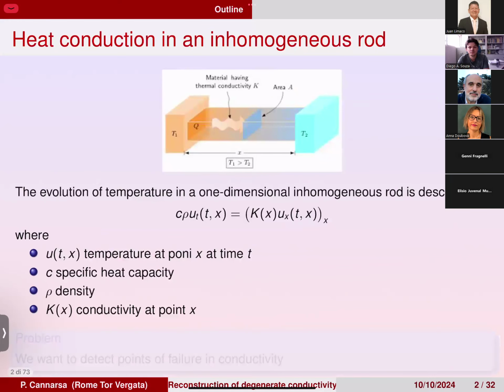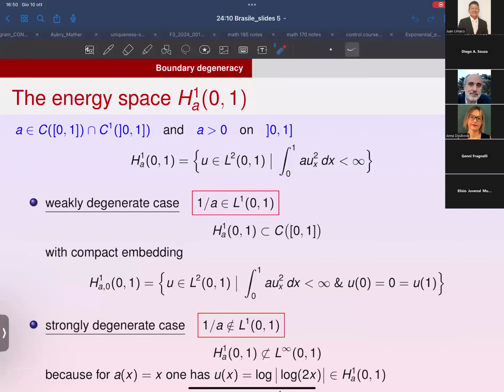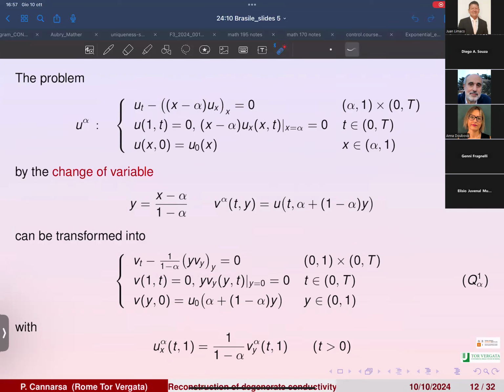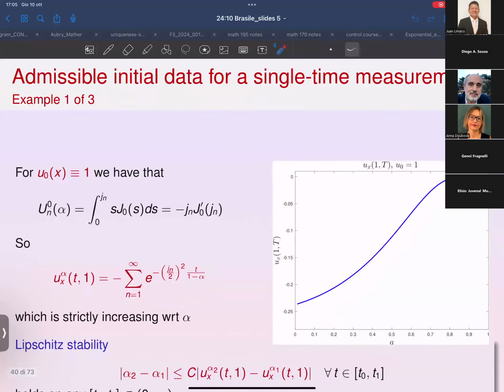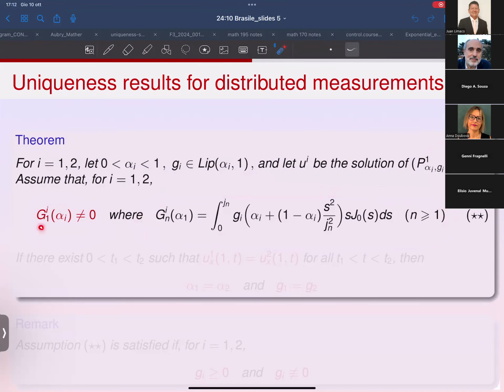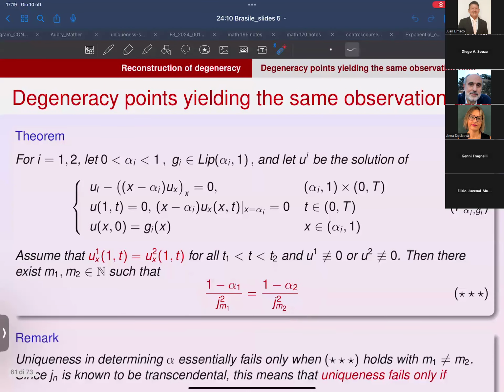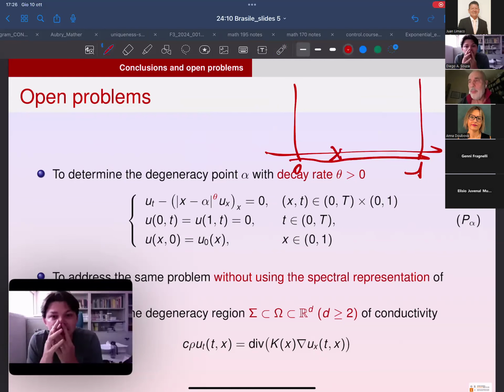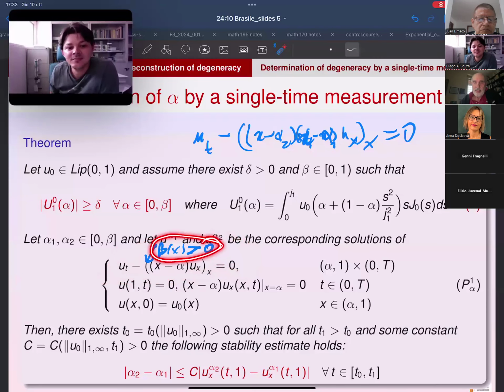PLENARY TALK BY PIERMARCO CANNARSA-SESSION 100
Plenary session entitled:Reconstruction of degeneracy region for a class of parabolic equations